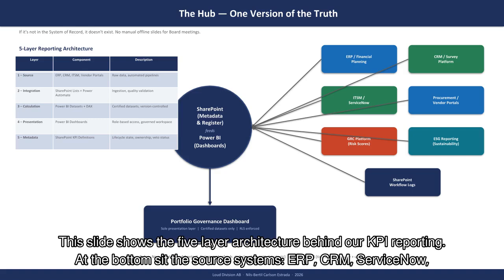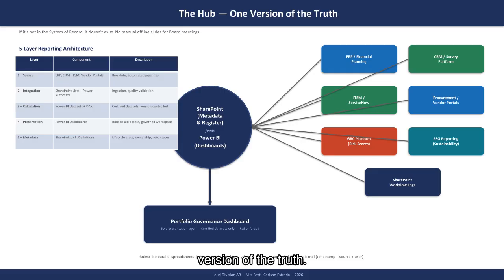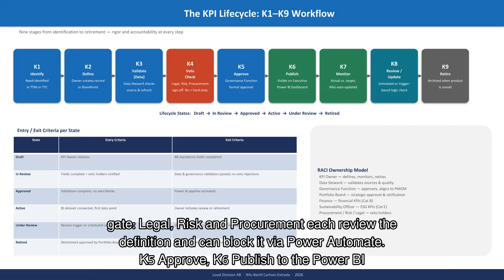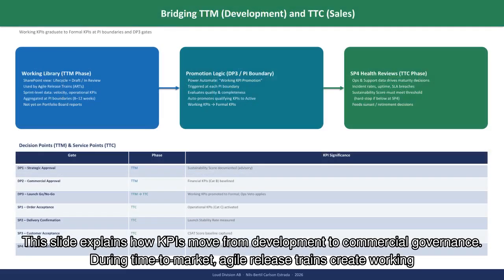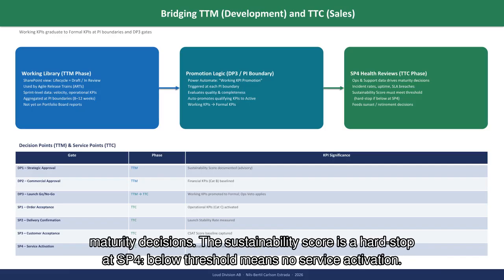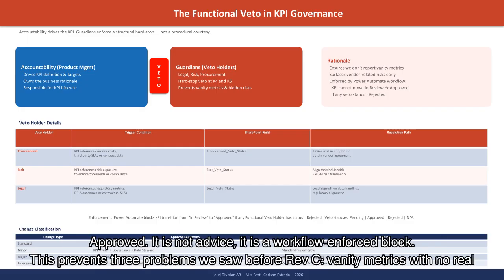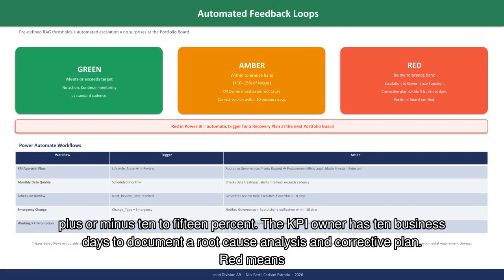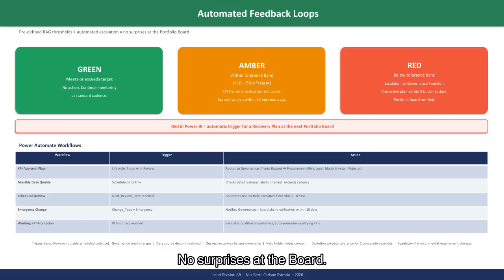KPI Management Overview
Portfolio Management KPI management overview